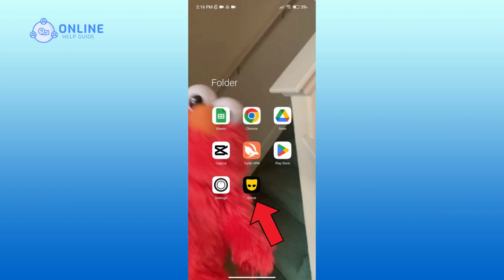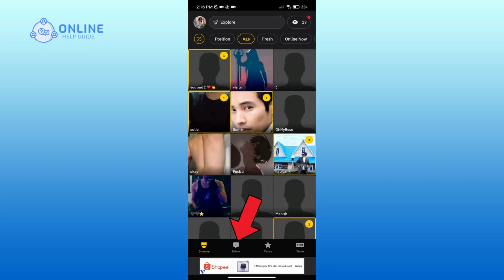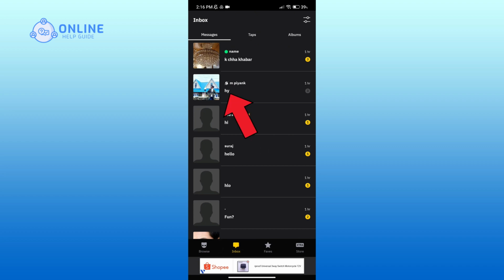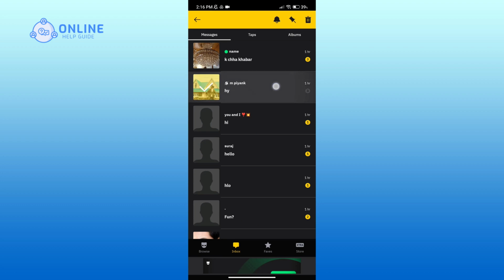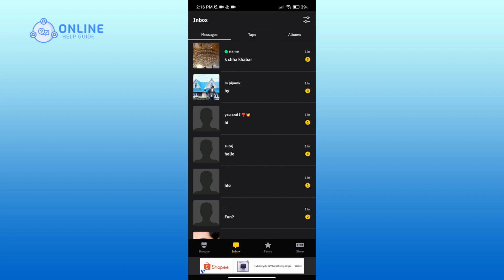How to Unmute Someone's Message in Grindr? 2024 (Quick & Easy) | Grindr App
Restore the conversation! This tutorial demonstrates how to unmute someone's message in Grindr. Whether it's a reevaluation or a desire to reengage, learn the steps to bring back the chat sounds. Watch and maintain an open line of communication on Grindr.

Chapters
00:00:00 Intro
00:00:18 Unmute Someone's Message in Grindr
00:00:44 Outro